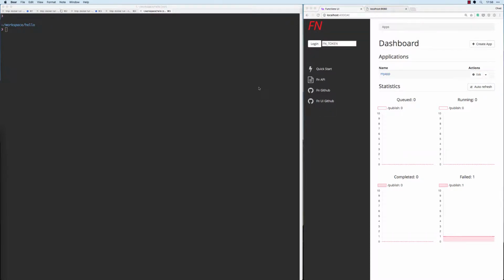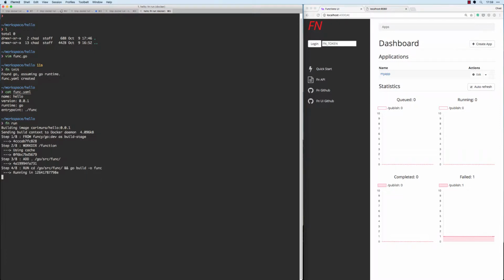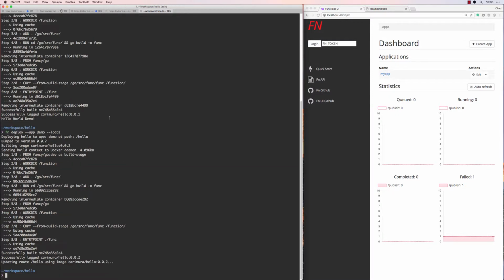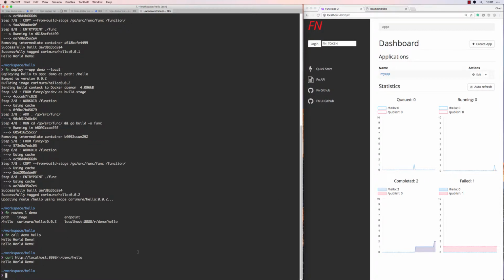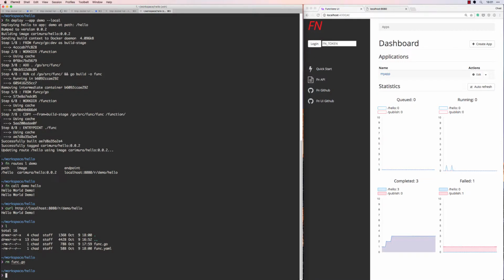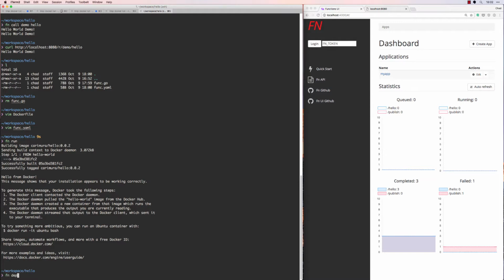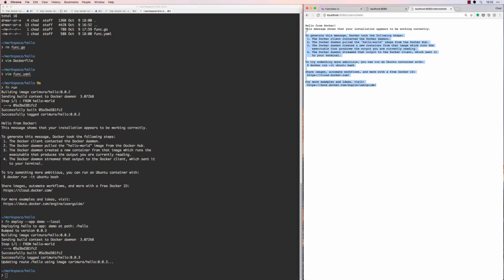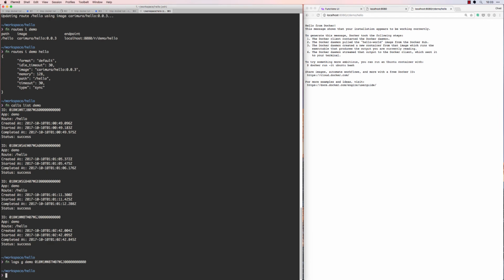Fn Hello World